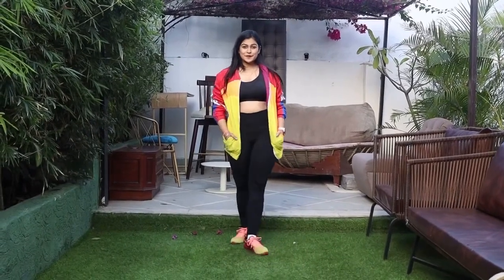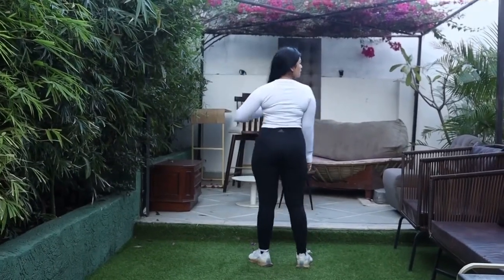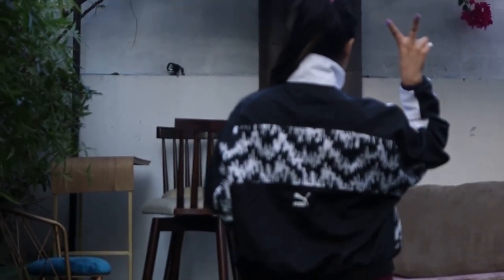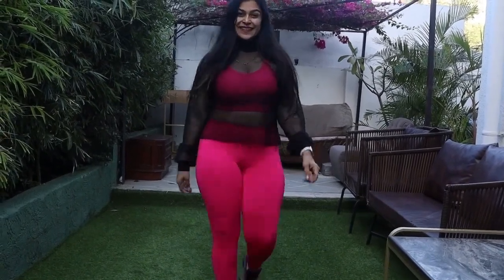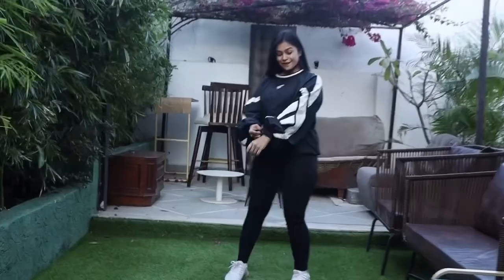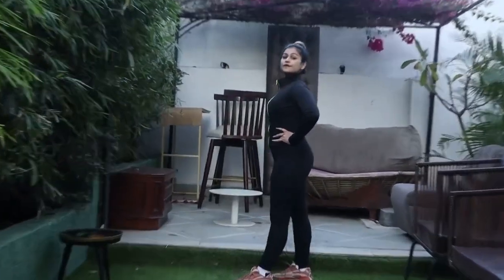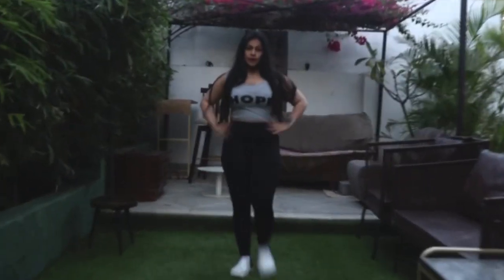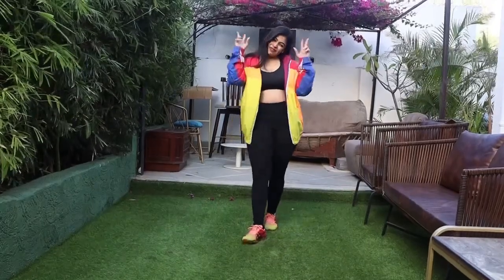GYM WEAR HAUL || MINOLI SHARMA || ACTIVE WEARS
Liknks -

1) stagbeetle jacket - Take a look at this STAGBEETLE Full Sleeve Colorblock Men & Women Jacket on Flipkart

5) puma jacket - PUMA Women's Jacket (59705801...

7) reebok bra - Take a look at this REEBOK CORE TRI BackBra-Pad Women Sports Bra on Flipkart

9) reebok tights - Take a look at this REEBOK Solid Women Pink Tights on Flipkart

14) reebok sweatshirt  -  Take a look at this REEBOK CLASSICS Full Sleeve Self Design Women Sweatshirt on Flipkart